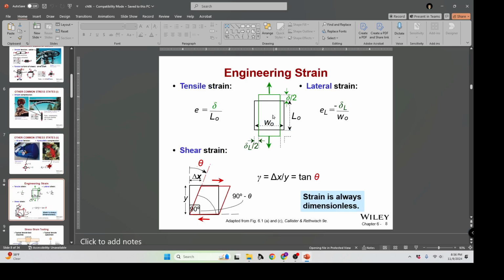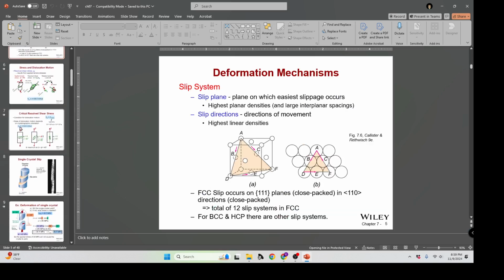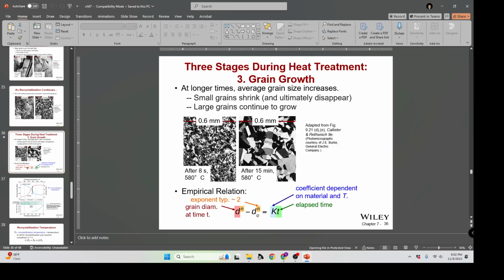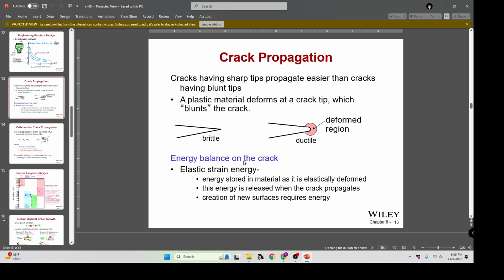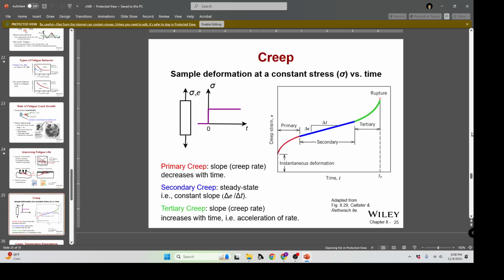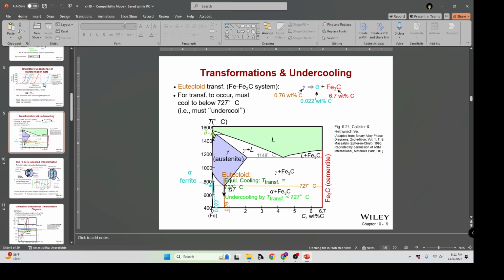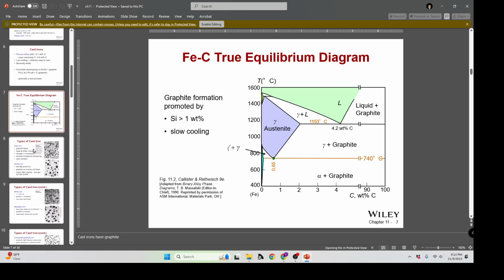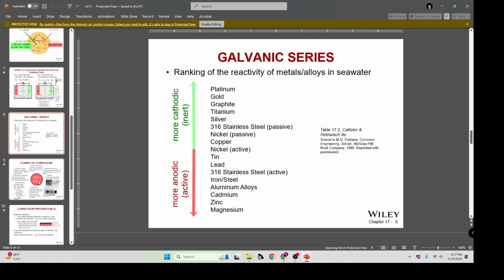MEE 340 12/11/24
Here is the requested review for Exam 4, study well.